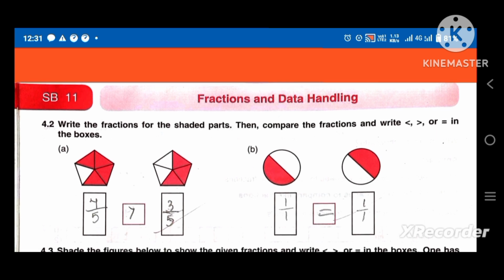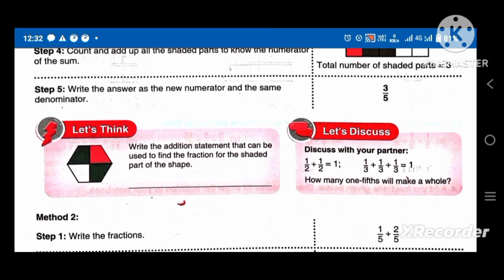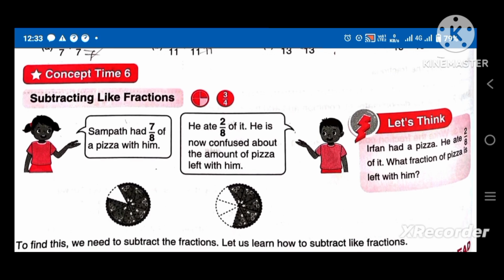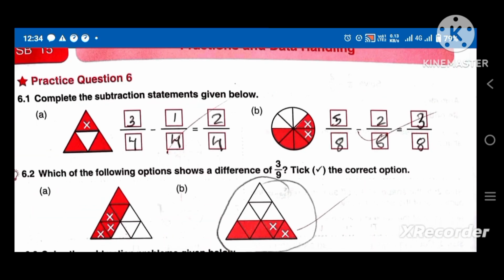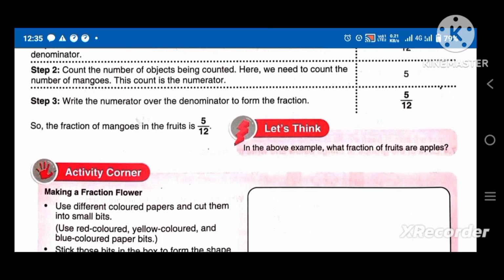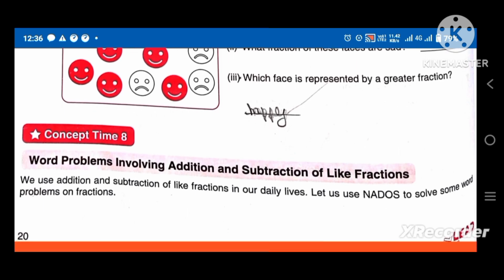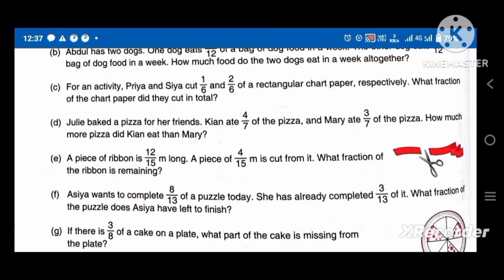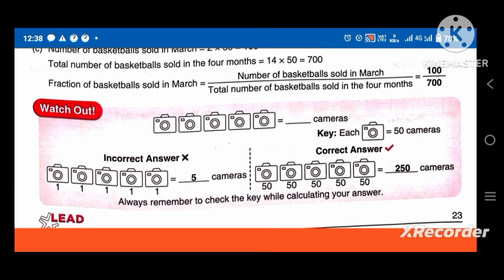Active math,class-3,NEP,NCF,LEAD app, student book -term2, Fractions and data handling,SB-11toSB-20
ACTIVE MATH
class -3
LEAD app
Student book -Term2
Fractions and data handling
Builds 5 skills for success in life
SB-11 to SB-20